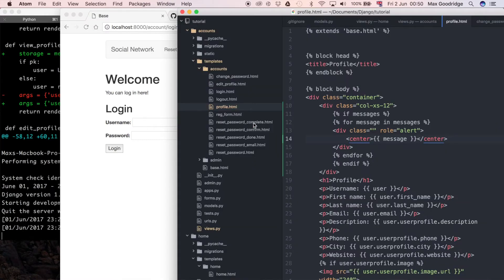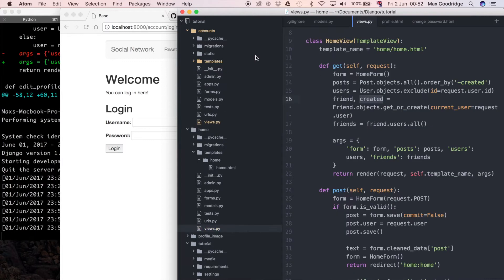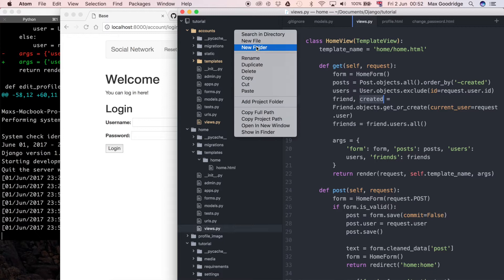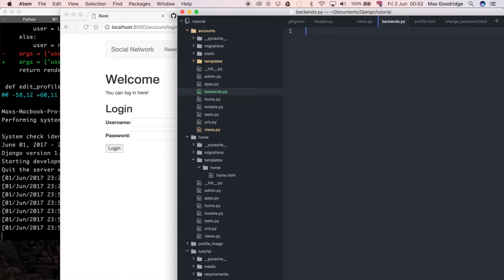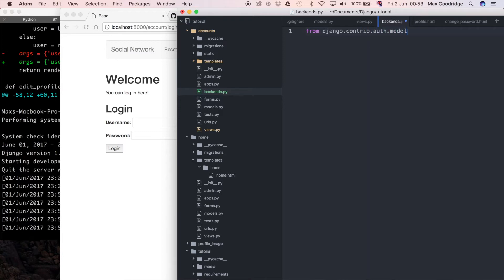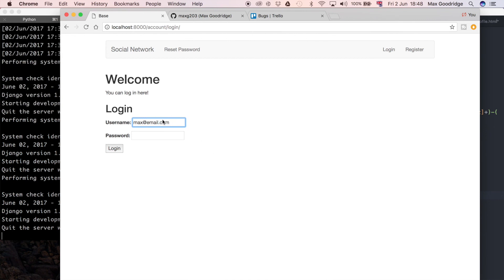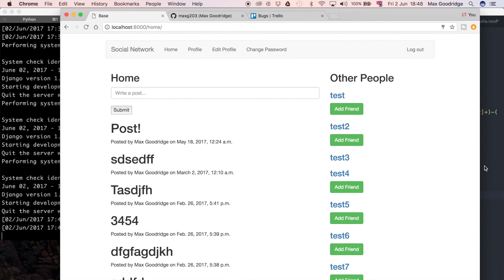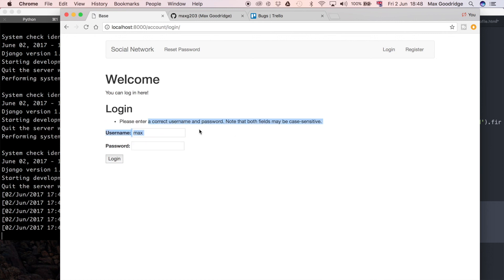Bug Fix 6 - How to Write a Custom Email Authentication Backend in Django